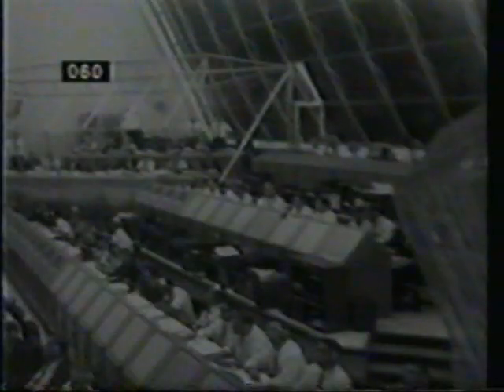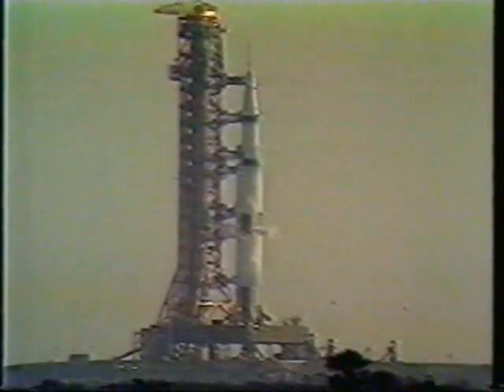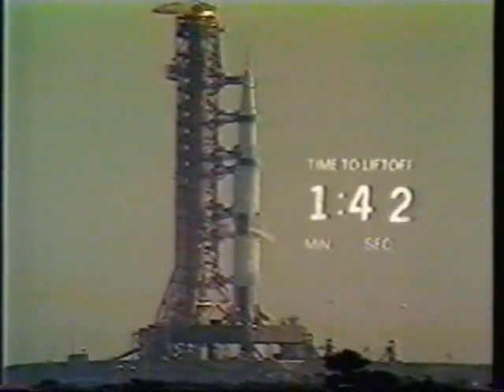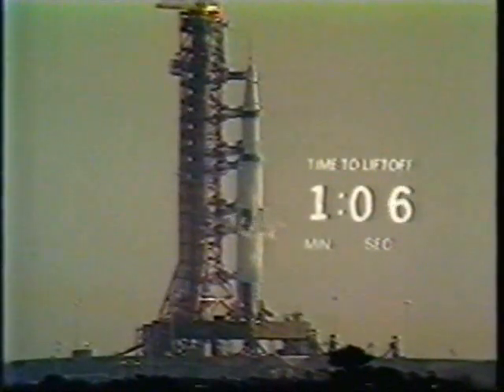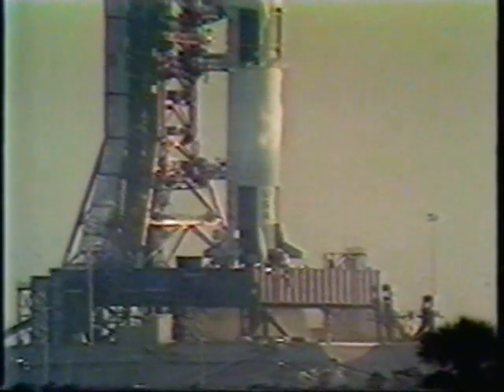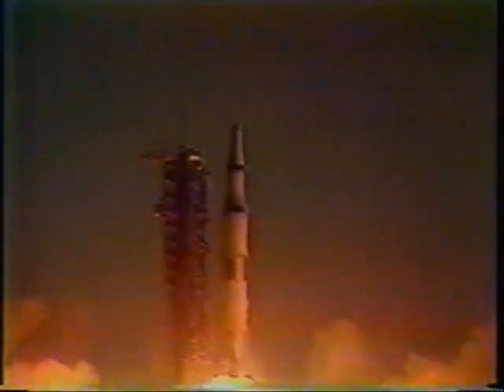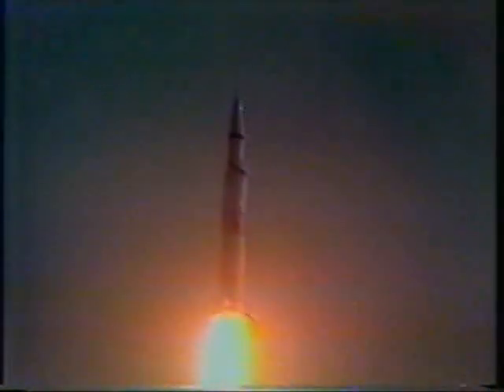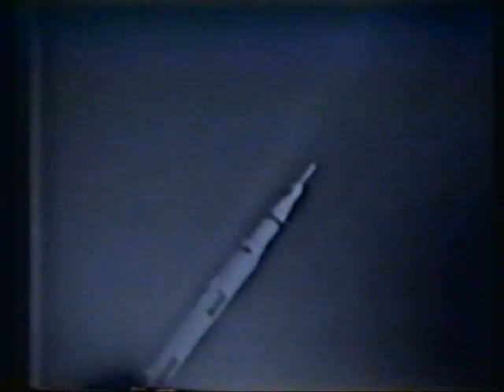Launch of Apollo 8 (CBS)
The launch of Apollo 8. This is the CBS coverage with Walter Cronkite.